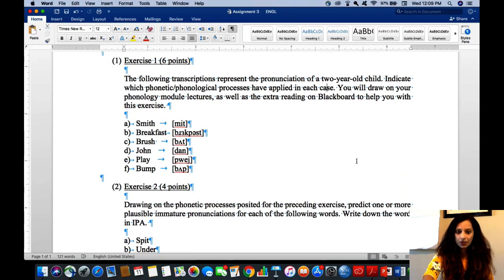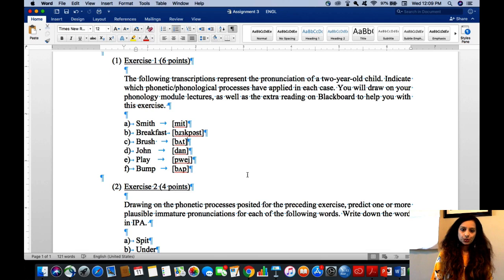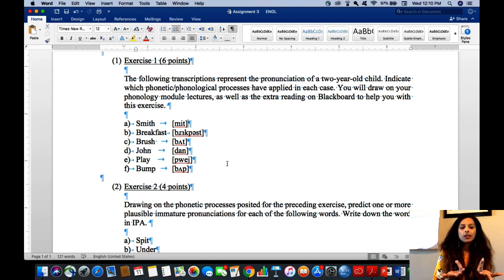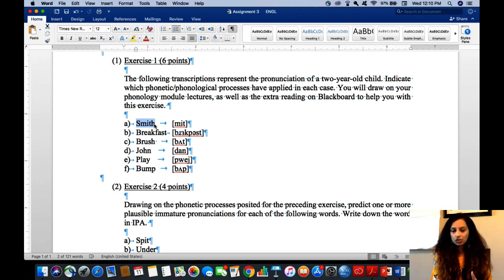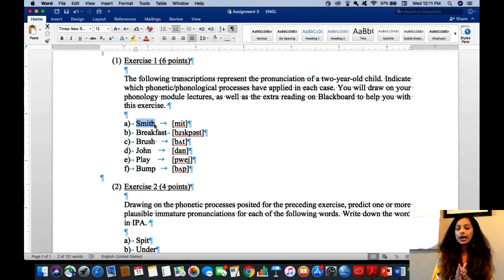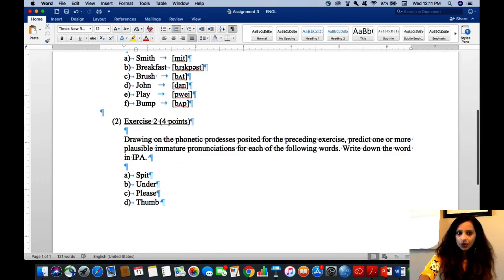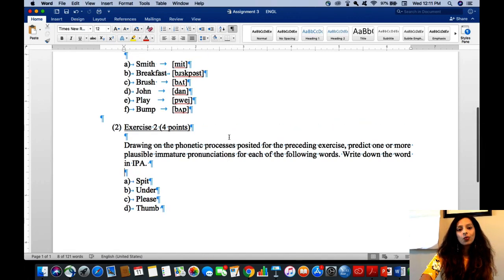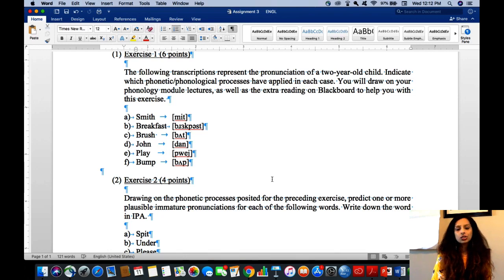Child Language Acquisition Lab